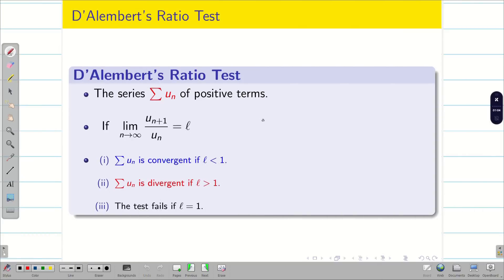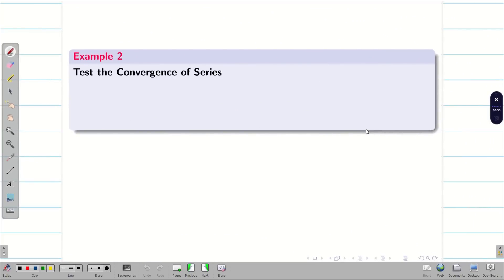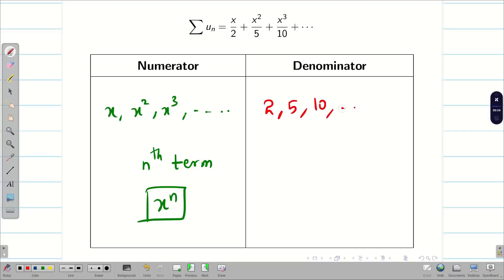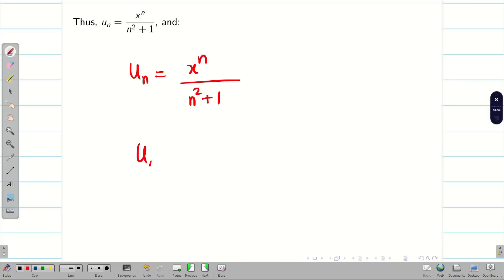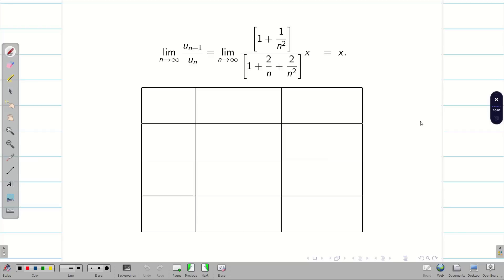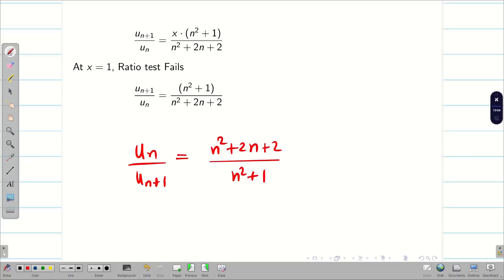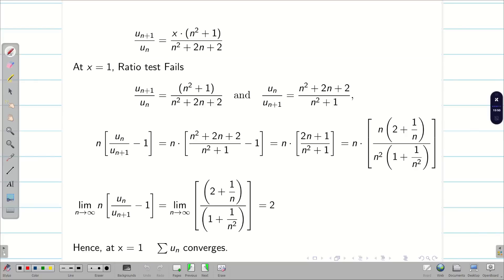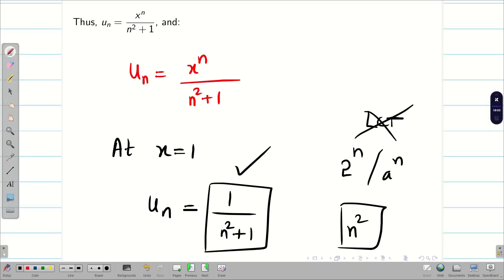9. Raabe's Test : Part - 2 : 21MAB101T - Semester 1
9.  Raabe's Test : Part - 2 : 21MAB101T - Semester 1